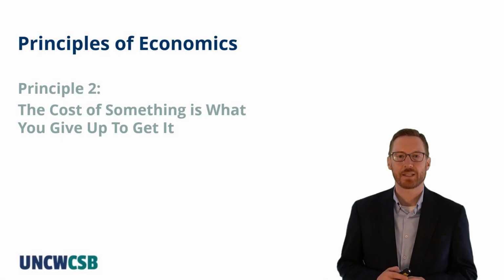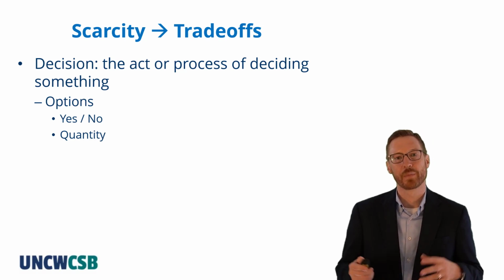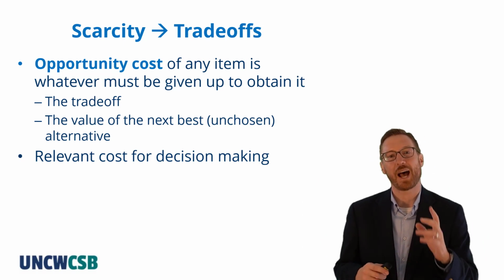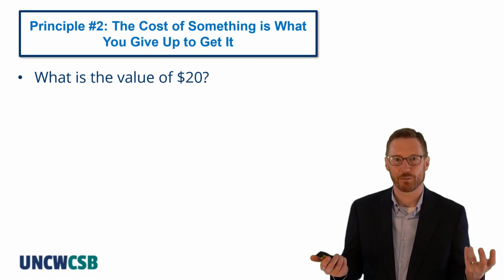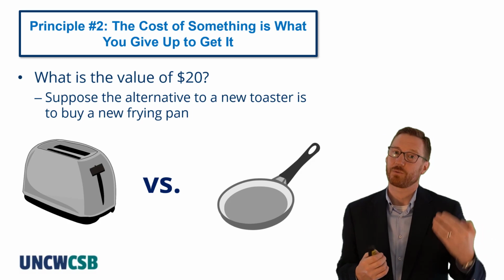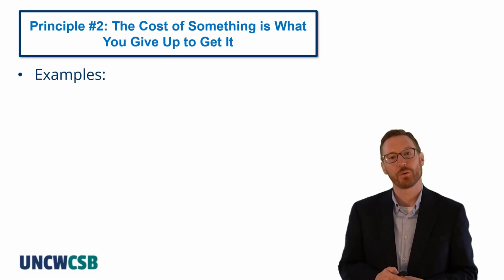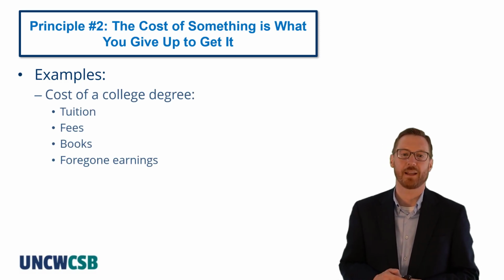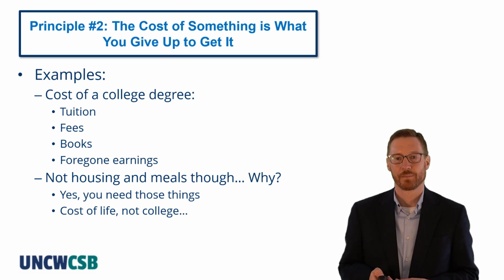Mankiw Chapter 1 Principle 2 Principles of Microeconomics CSB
A short lecture video to accompany Chapter 1 of Greg Mankiw's Principles of Microeconomics, Principle 2, The Cost of Something is What You Give Up to Get It.